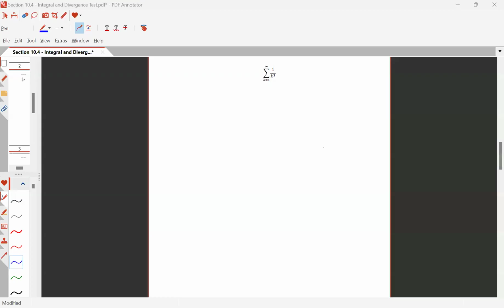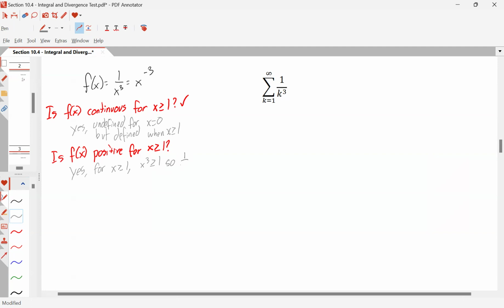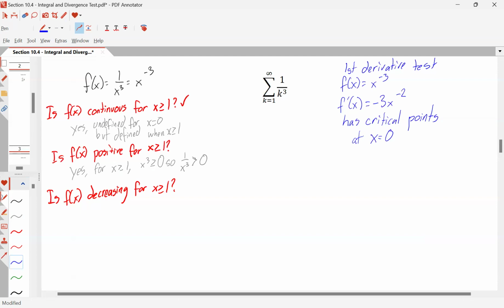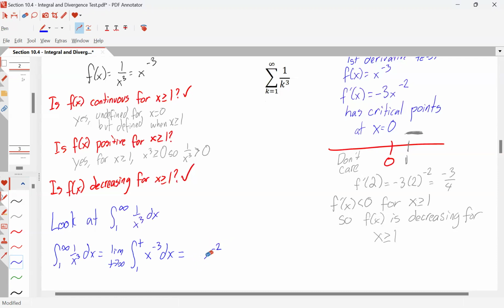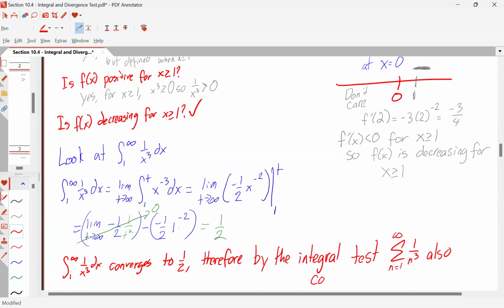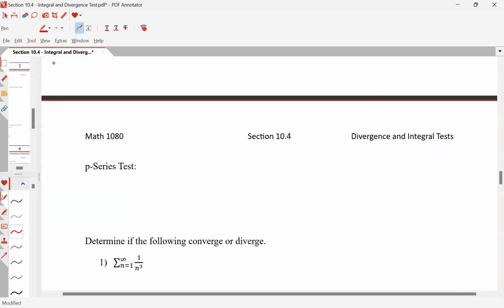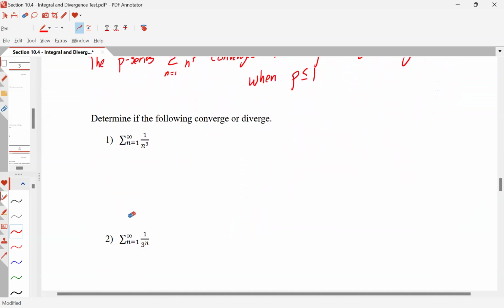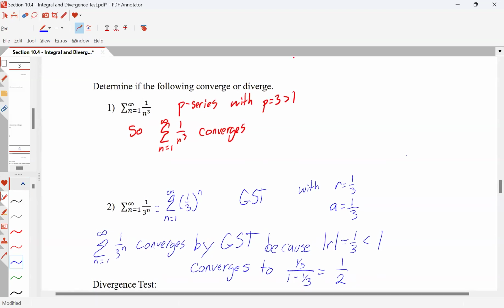Integral Test Example 2